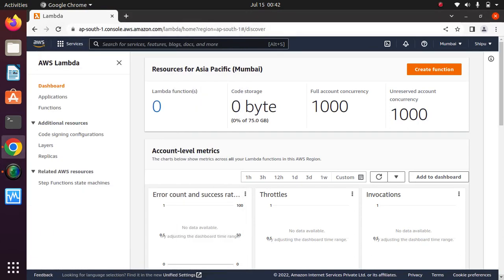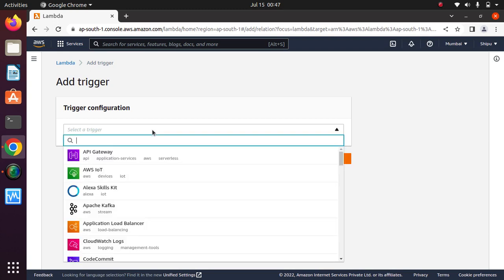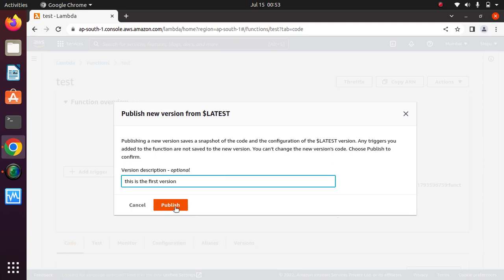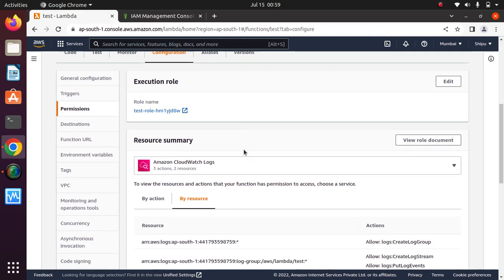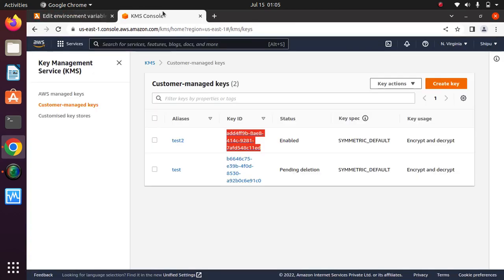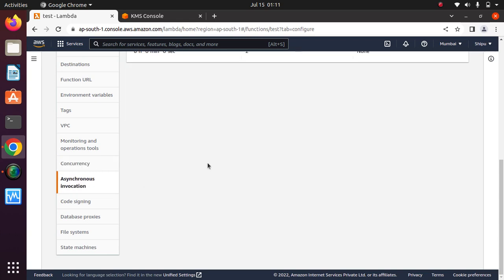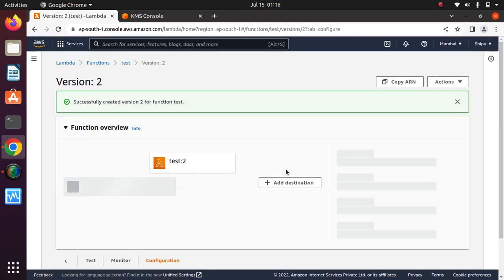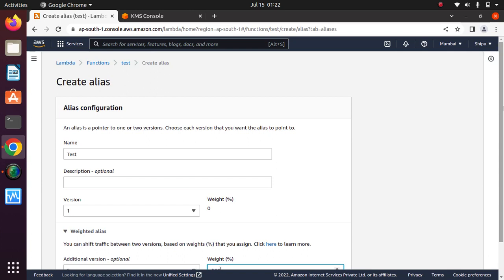What is AWS Lambda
What is aws Lambda, How to create Lambda Function